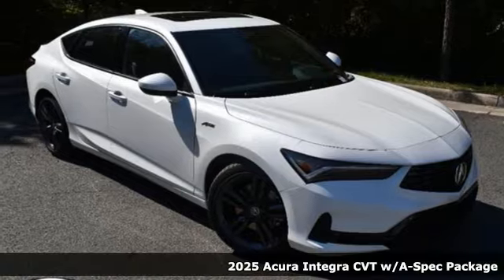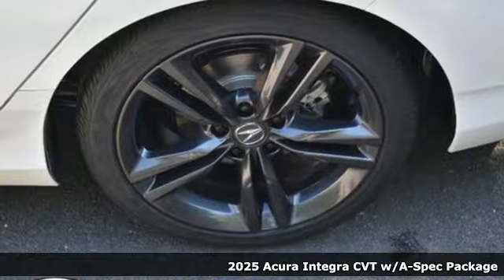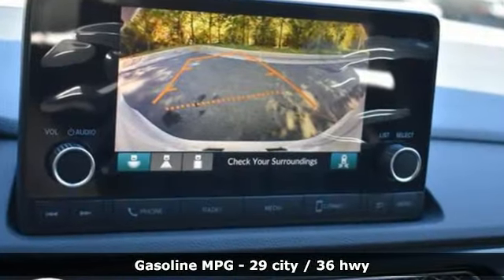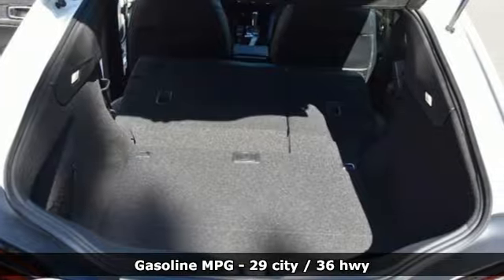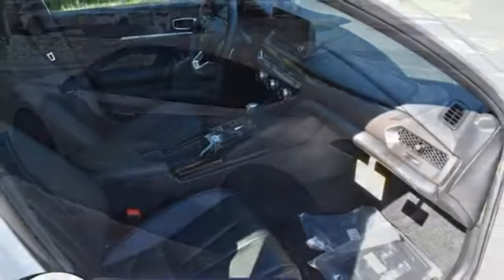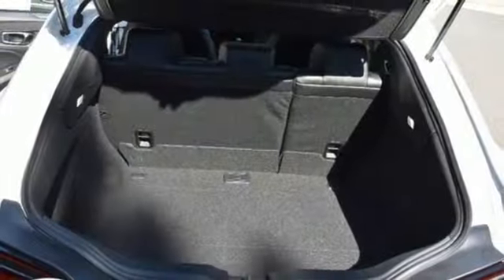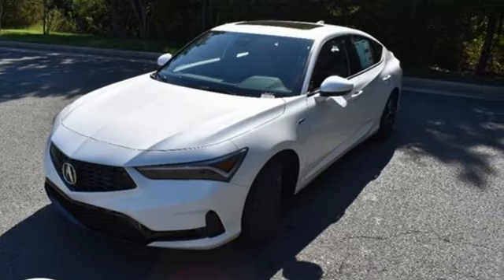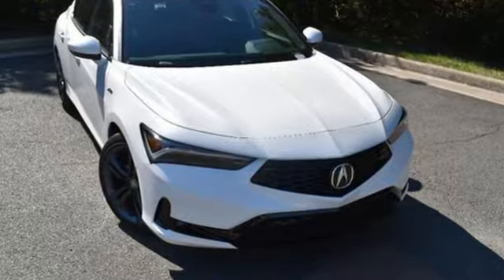New 2025 Acura Integra Chantilly Falls Church VA Acura Washington-DC, DC SA004129 - SOLD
Year: 2025
Make: Acura
Model: Integra
Trim: A-SPEC
Transmission: Automatic
Color: Platinum White Pearl
Interior: Ebony
Stock #: SA004129
VIN: 19UDE4H33SA004129
bSummary/bbrPlatinum white pearl with synthetic leather trimmed ebony sport seats, heated front seats, 1.5T power, A-Spec package, power moon roof, and much more.brbrbVehicle Details/bbrDiscover the sophistication and performance of the 2025 Acura Integra with the A-Spec Package. This refined vehicle embodies a perfect blend of luxury and sportiness, designed for those who demand excellence in every drive. Equipped with a 4-cylinder, 1.5L engine, and front-wheel drive (FWD), the Integra delivers an exhilarating yet efficient driving experience, making it ideal for both city commutes and weekend adventures. Step inside to experience a meticulously crafted interior featuring premium leather seats that offer exceptional comfort and support. The automatic climate control system ensures an optimal cabin environment regardless of the weather outside. Safety and convenience are paramount in the 2025 Acura Integra. The back-up camera provides enhanced visibility when reversing, while hands-free Bluetooth connectivity keeps you connected on the go without distracting from the road ahead. The A-Spec Package adds a touch of athletic elegance, with distinctive exterior styling cues and performance-oriented enhancements. Embrace the future of driving with the 2025 Acura Integra w/A-Spec Package, where advanced technology, luxurious comfort, and dynamic performance converge. Visit our dealership for a test drive and experience this exceptional vehicle firsthand.brbrbAdditional Information/bbrWe make every effort to provide accurate information but please verify options and price with management before purchasing. All vehicles are subject to prior sale. All financing is subject to approved credit. Dealer installed options are additional. Stock photo colors, options and trim levels may vary. Not responsible for typographical errors. Published prices subject to change without notice to correct errors and omissions or in the event of inventory fluctuations. Vehicle offers/prices & internet price quotes valid for 48 hours from initial posting date, subject to change by dealer/manufacturer without notice. Vehicles may be in transit to dealer. Vehicle photos may not match exact vehicle. Please call to confirm availability status. All prices exclude taxes, title, license, and dealer processing fee of $989.00. MSRP includes destination and handling. Government 5-Star Safety Ratings are part of the National Highway Traffic Safety Administrations (NHTSAs) New Car Assessment Program. For additional information on the 5-Star Safety Ratings program, please Prices shown include a destination and handling charge. The destination and handling charge for TLX is $1,095 or $1,195, and RDX and MDX are $1,195 or $1,350. Integra is $1,095 or $1,195. ZDX is $1,350.brbr Based on model year EPA mileage ratings. Use for comparison purposes only. Your mileage will vary depending on driving conditions, how you drive and maintain your vehicle, battery pack age/condition, and other factors. 2024 Acura ZDX Range Rating: 313 mile EPA Range Rating for A-Spec RWD; 304 mile EPA Range Rating for A-Spec AWD; 278 mile EPA Range Rating for Type S & Type S with Performance Wheel & Tire. Use for comparison purposes only. Actual range will vary based on several factors, including temperature, terrain, battery age & condition, loading, use and maintenance.brbr Worlds Largest Acura Dealer based on 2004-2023 AHM New Acura Volume Sales.

Address:
13911 Route 50